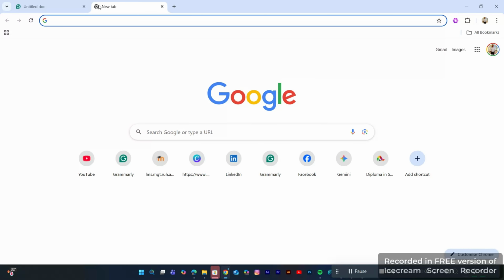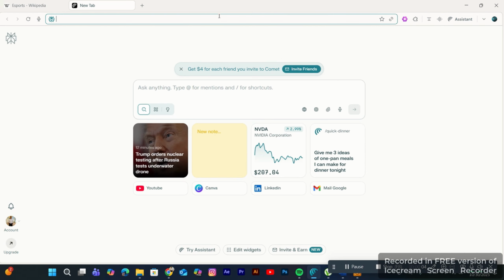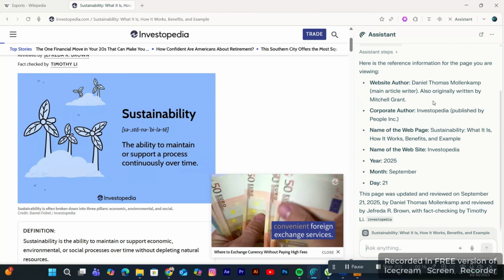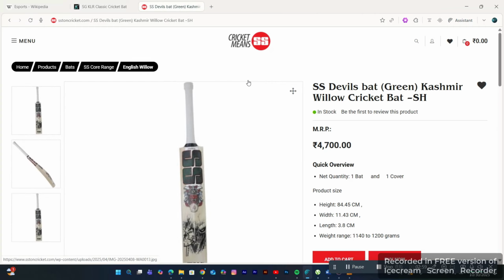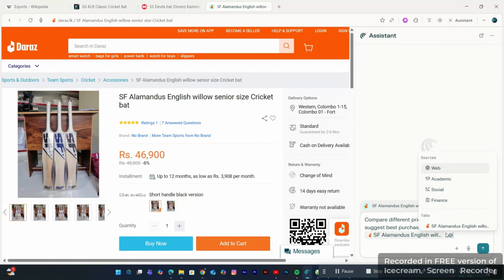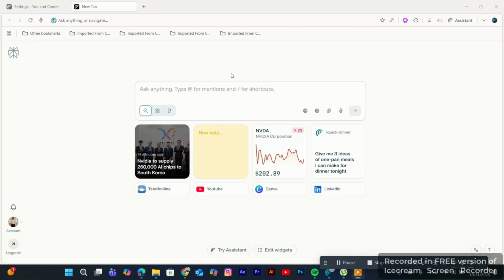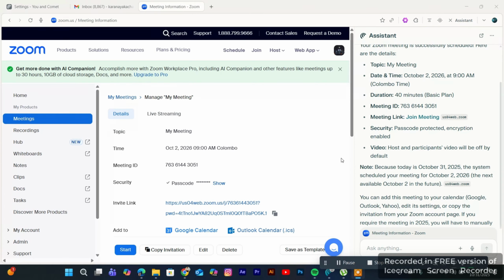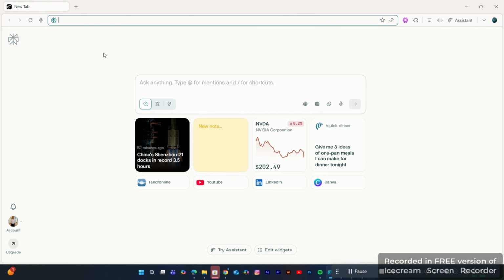Perplexity AI Comet Browser | Amazing Features you need to know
Are you still using a browser that just shows you websites? It’s time for an upgrade.

The new Perplexity AI Comet Browser isn't just a new competitor to Google Chrome; it's a completely new way to use the internet. It transforms your browser from a simple tool into an AI-powered agent that can do the work for you.

In this video, I break down the amazing new features that you absolutely need to know. We'll go hands-on to see if Comet is really the future of browsing, or just hype.

⭐ Mind-Blowing Features We Cover:
The AI Agent: Watch me give Comet a task (like "Find me the best deals on a new laptop") and see it browse, compare, and fill out forms on its own.

Cross-Tab Intelligence: This is the craziest part. I open 10 different tabs and ask the AI one question. It reads all 10 tabs at once to give me a single, summarised answer.

Multi-Model Magic: Don't like the answer? Comet lets you switch between different AI models (like GPT-5, Claude, and more) on the fly.

Instant Summaries: We test the "Summarize" button on long articles and even entire YouTube videos to see how much time it saves.

Productivity Hub: See how it connects to your Gmail and Calendar to draft emails and manage your schedule.

By the end of this video, you'll know if it's time to ditch Chrome and switch to the Perplexity Comet browser.